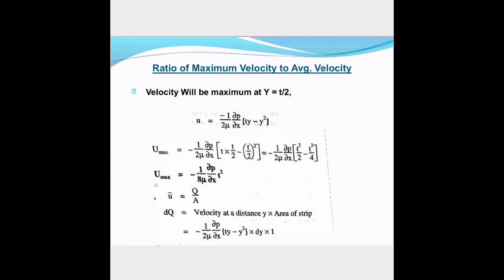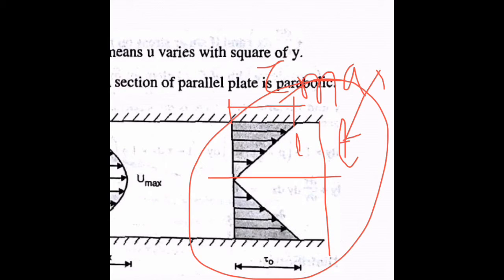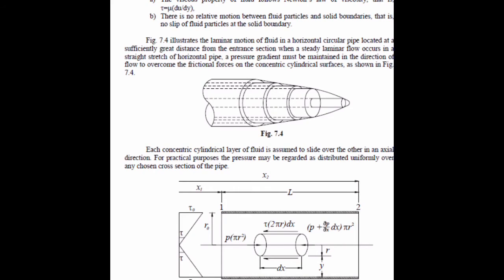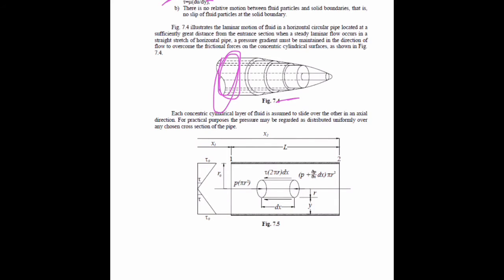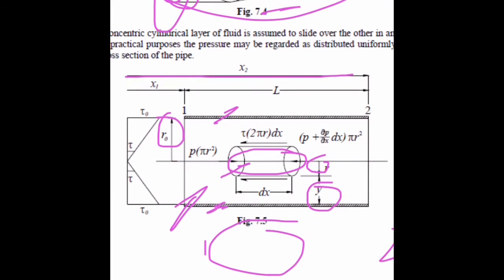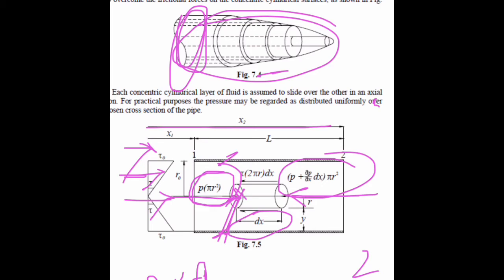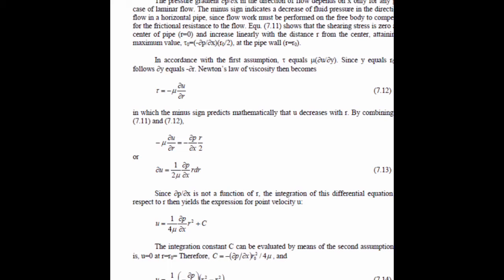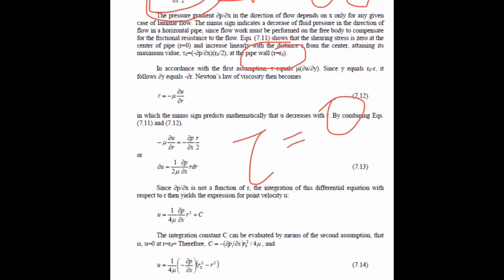laminar flow through a circular pipe